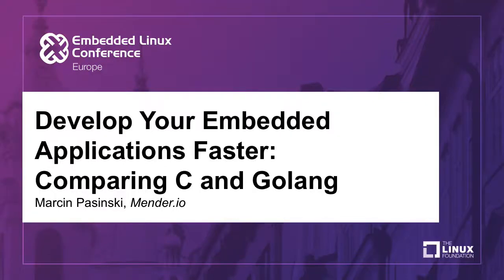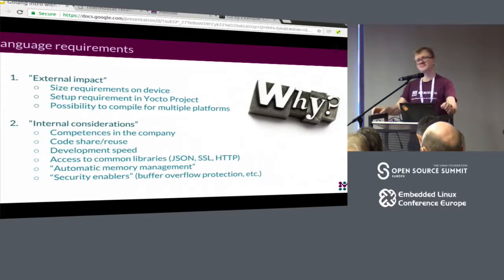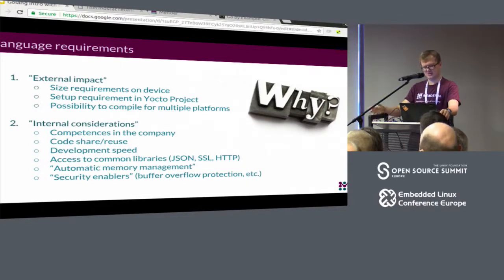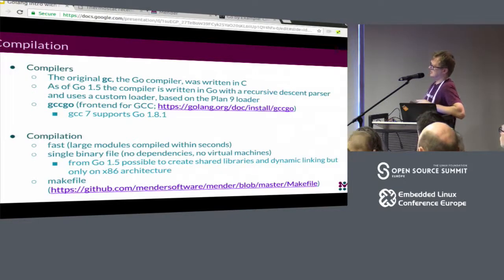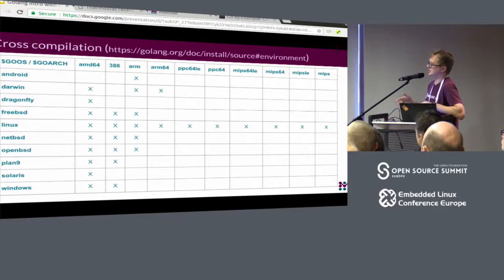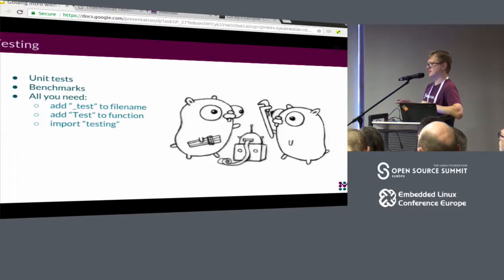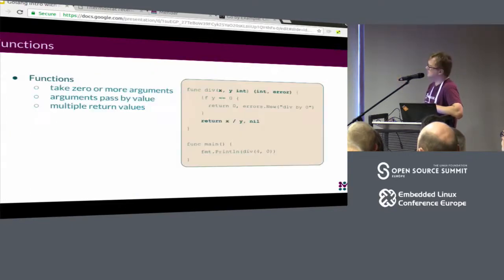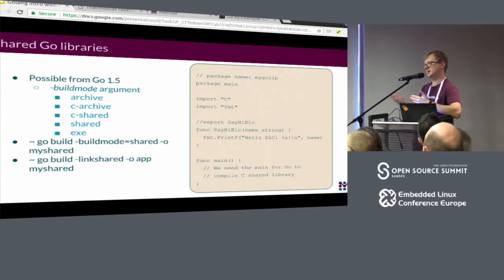Develop Your Embedded Applications Faster - Comparing C and Golang Marcin Pasinski, Mender io